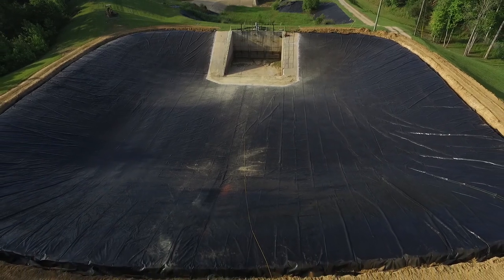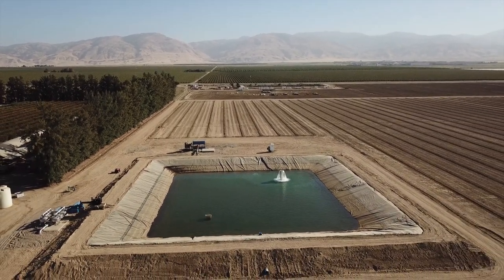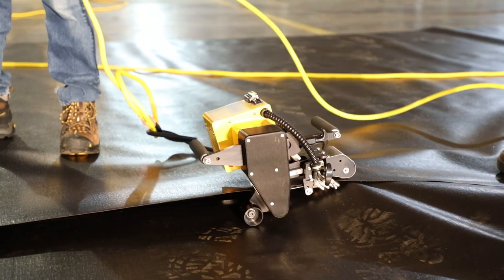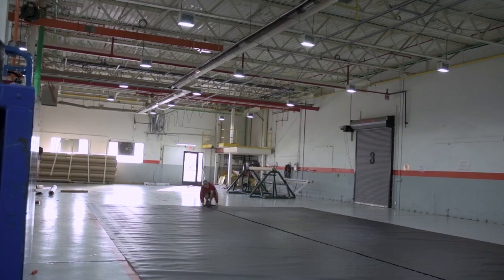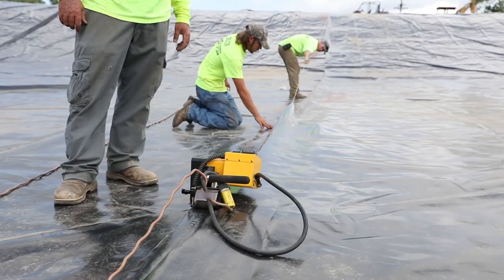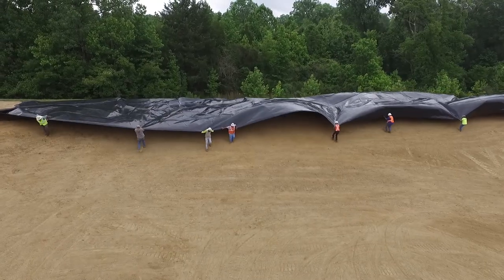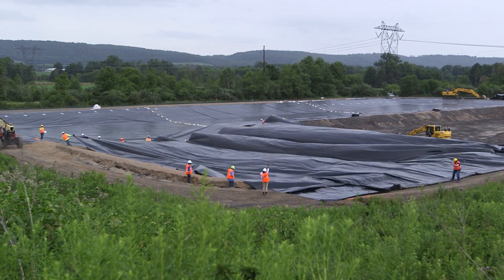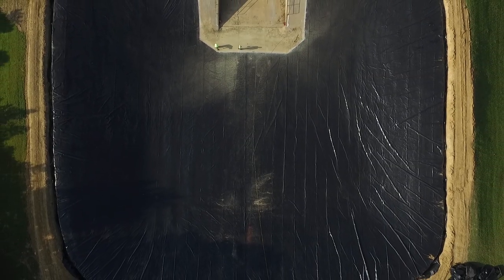Geomembrane Fabrication Video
About Fabricated Geomembranes